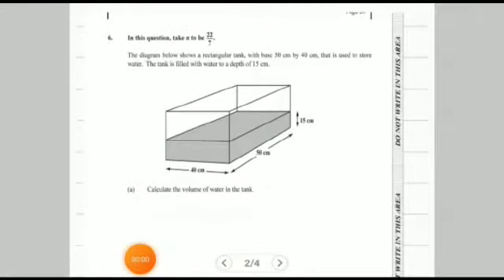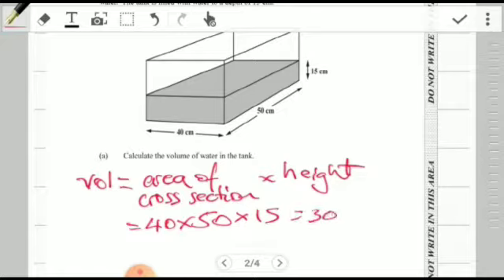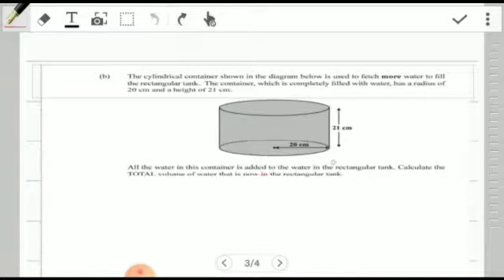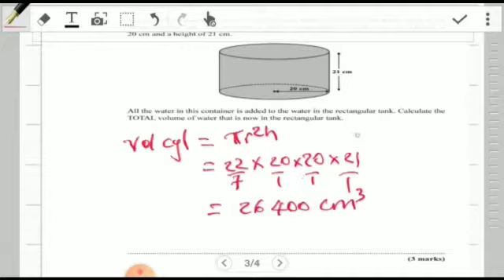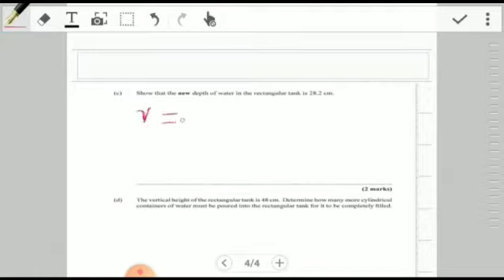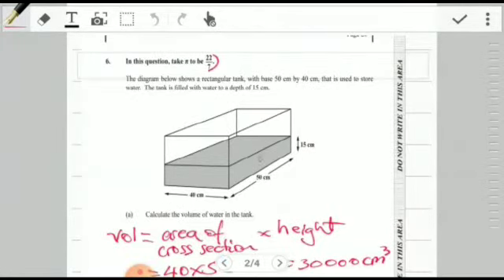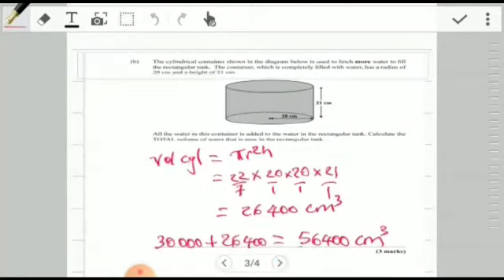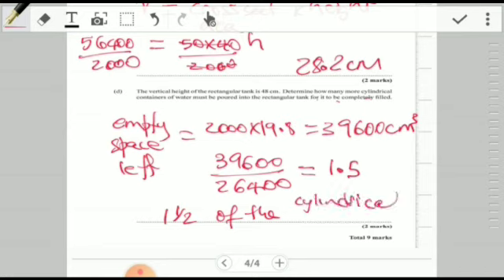CXC JANUARY MATHS PAPER 2 2021 "MEASUREMENT" SOLUTION#csec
In this video I looked at
1. Volume
2. Capacity

For  previous Solutions to January 2021 Maths Paper 2